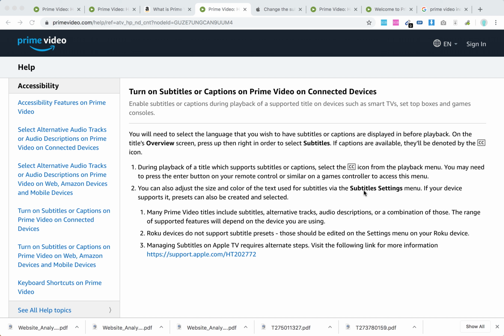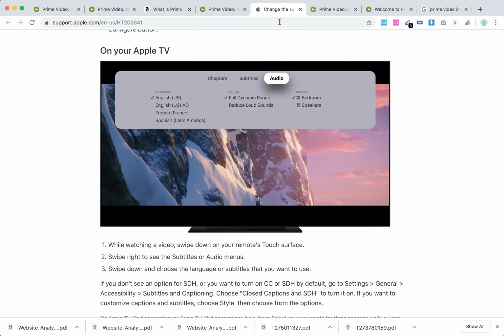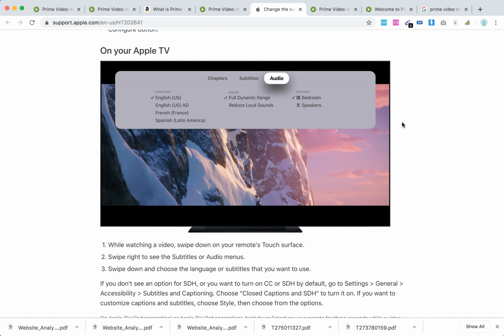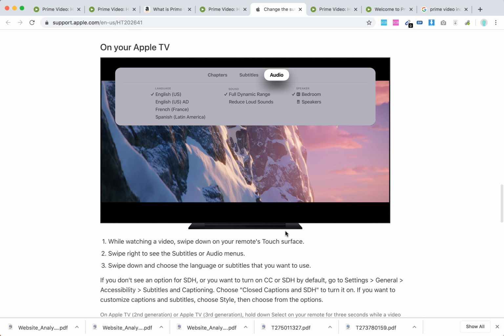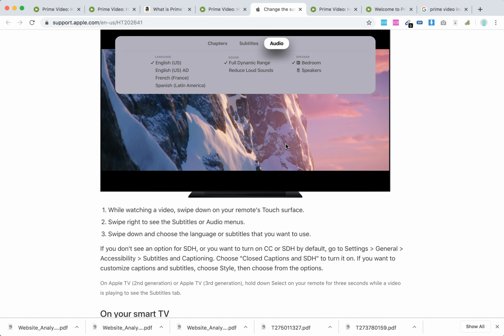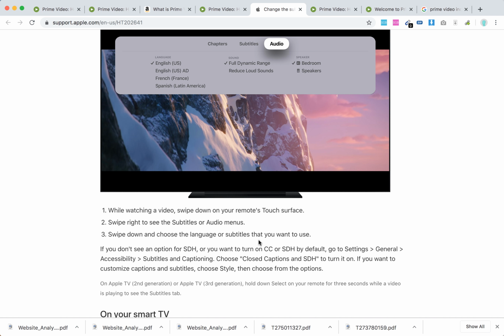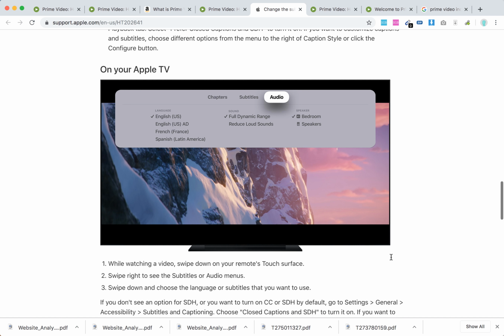How to use PRIME VIDEO Subtitles on APPLE TV?